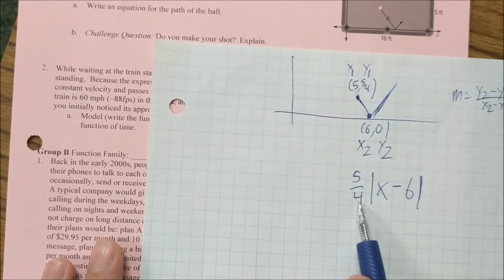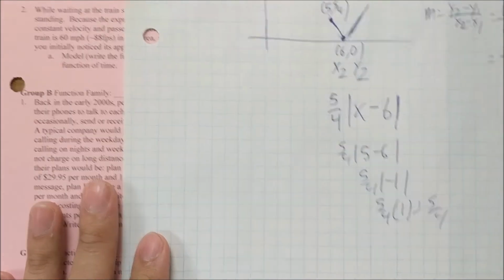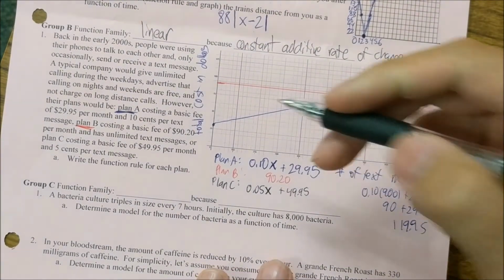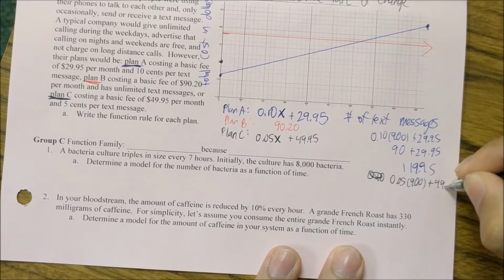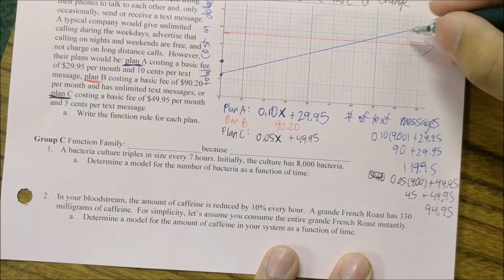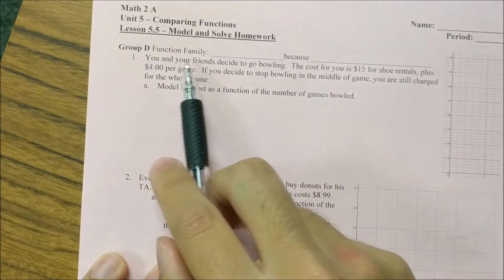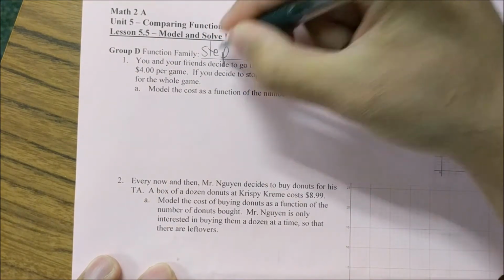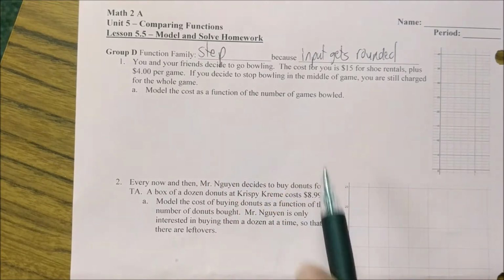Math 2 - 5.5 Homework Video